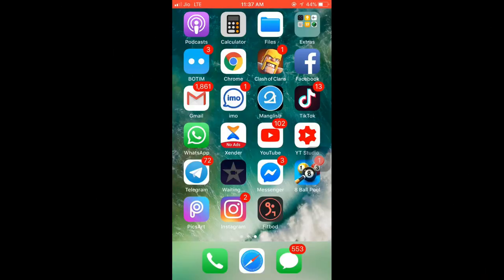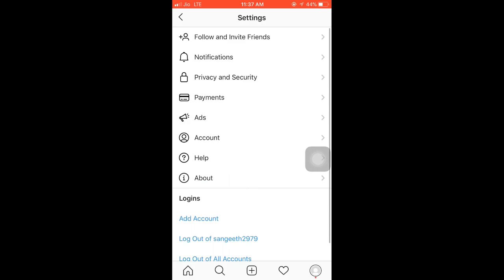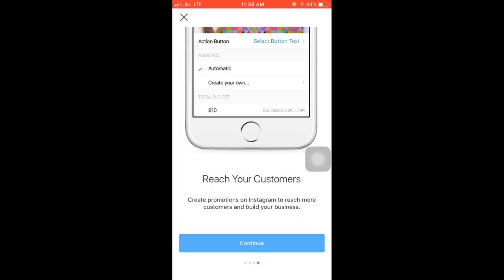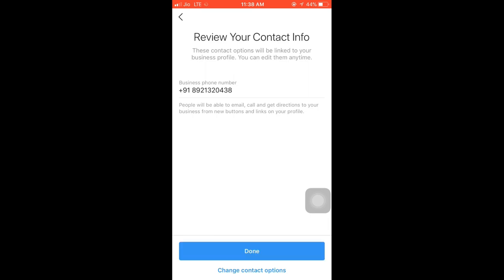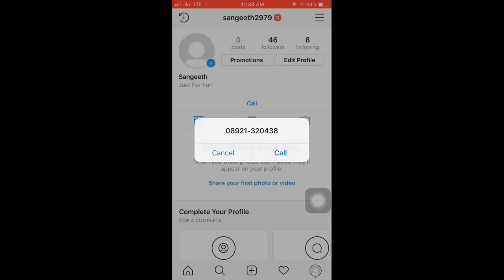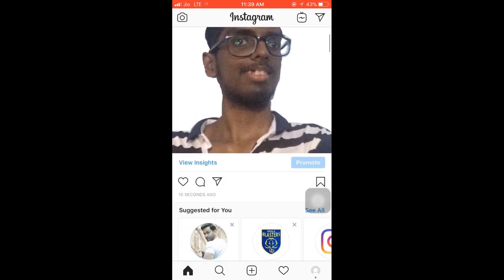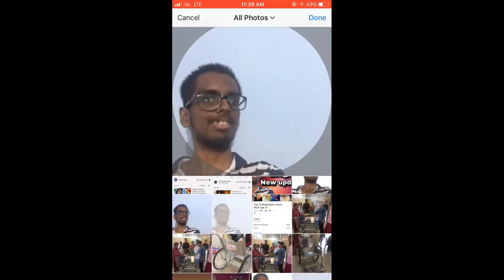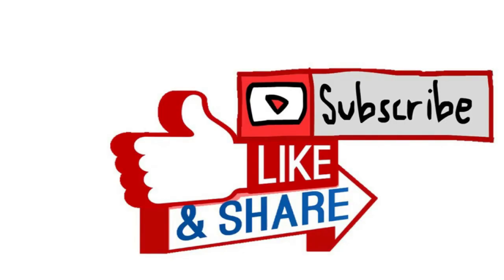How to start Business account in Instagram | Tech Master Sangeeth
thankyou